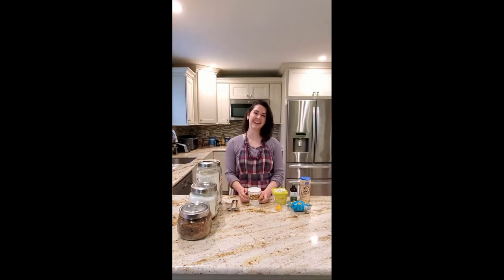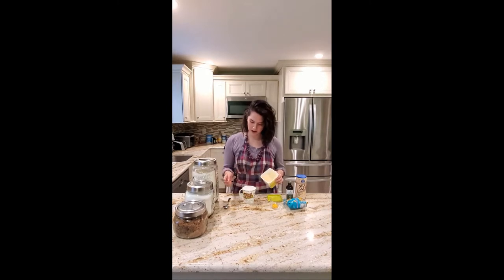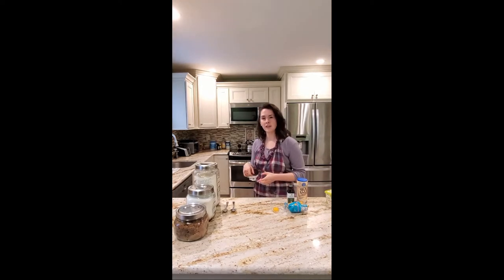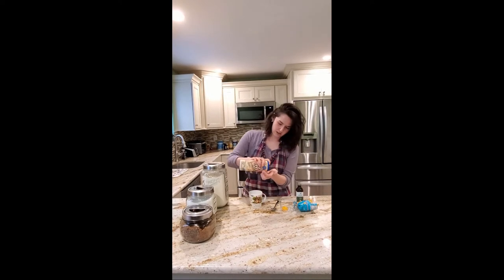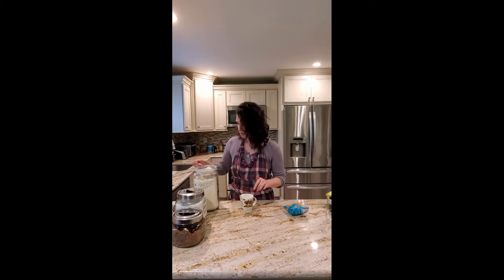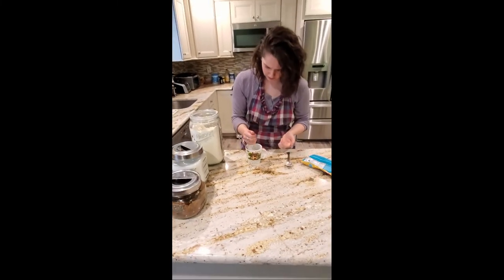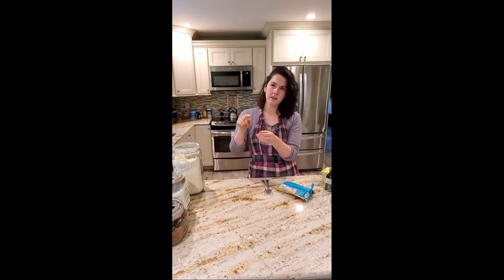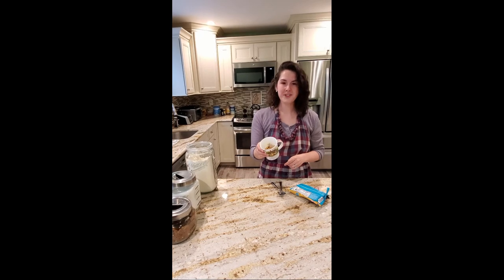Chocolate Chip Cookie in a Cup -- Microwave Recipe, Quick and Easy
Watch Melissa in her first video tutorial as she demonstrates how to make a super easy and super yummy cookie in a cup! It's microwavable and takes less than 10 minutes to make.

Plus there's a vegan option on my blog post!

Don't mind the librarian introduction, this video was made first for the libraryI worked for :)

→travel, full-time rv life, plant-based recipes, easy crafts, pen paling and journaling, book reviews, stress relief tips and more!

🛍️ Merch Etsy Shop
→ apparel, bags, candles, mugs and more!

🛍️ Printables Etsy Shop
→ stationery, bookmarks, planner sheets, pen pal kits, plant care sheets, prints and more, all downloadable!

With Love, Melissa